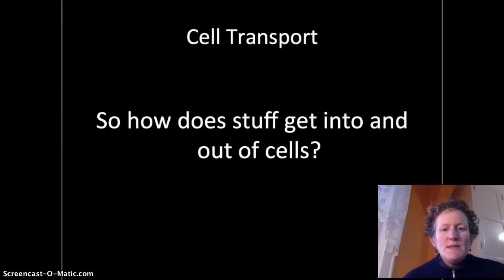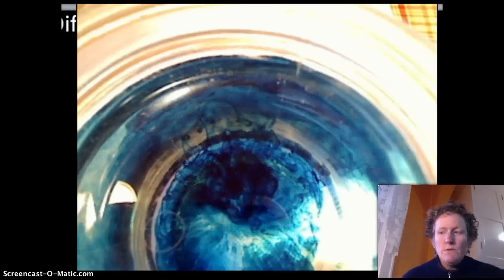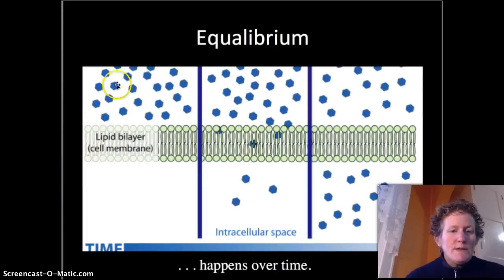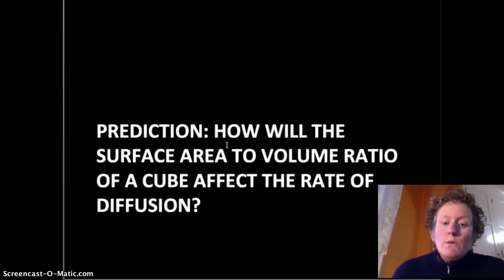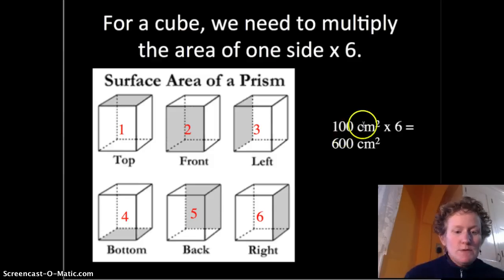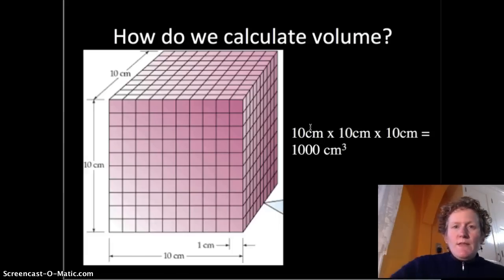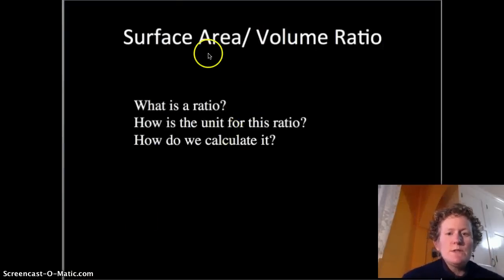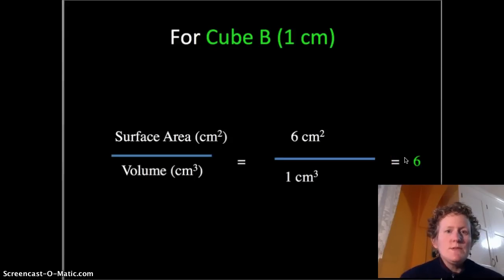Lab 3.10 Modeling diffusion across cell membranes with agar, Part 1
We use agar cubes to model how diffusion happens across cell membranes. We examine how cell size affects rate of diffusion.